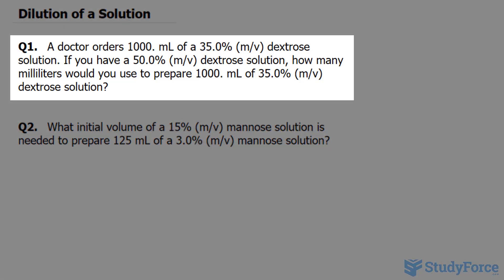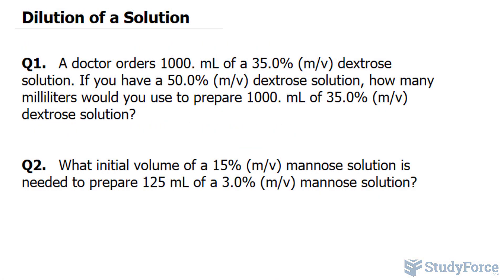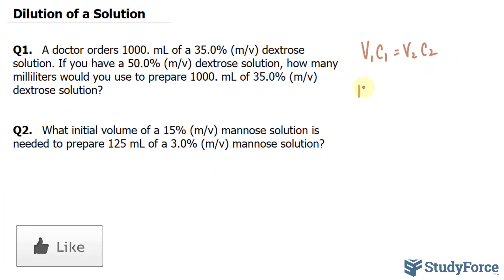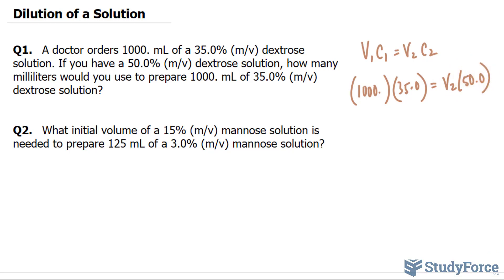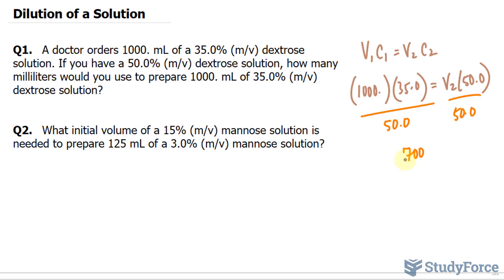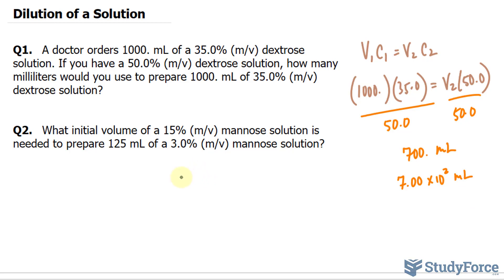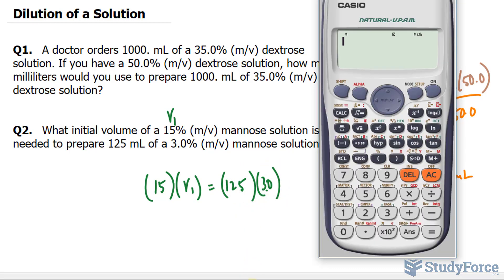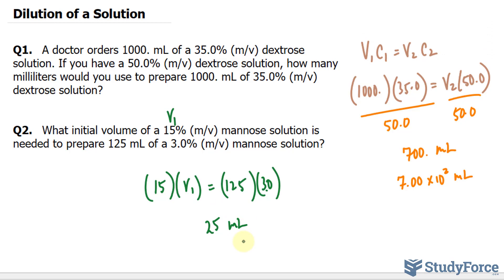Dilution of a Solution (V1C1=V2C2)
Q1.   A doctor orders 1000. mL of a 35.0% (m/v) dextrose solution. If you have a 50.0% (m/v) dextrose solution, how many milliliters would you use to prepare 1000. mL of 35.0% (m/v) dextrose solution?

Q2.   What initial volume of a 15% (m/v) mannose solution is needed to prepare 125 mL of a 3.0% (m/v) mannose solution?